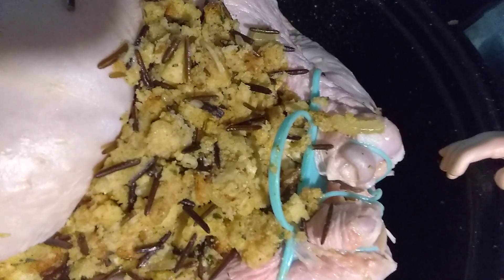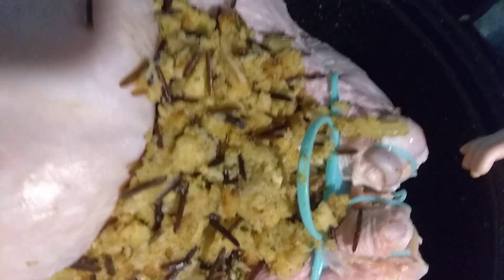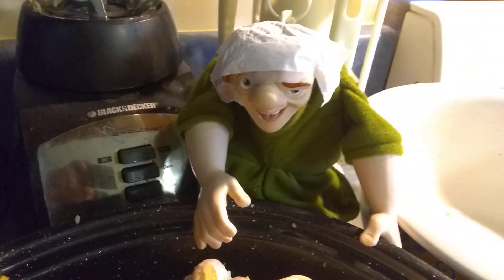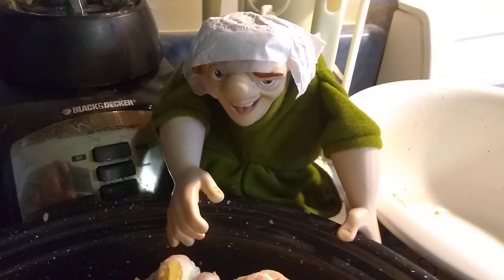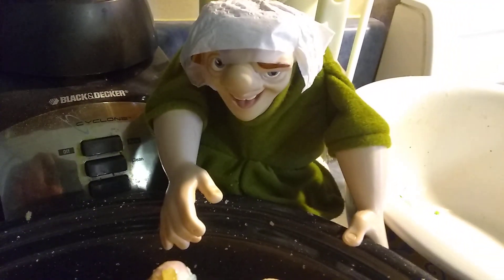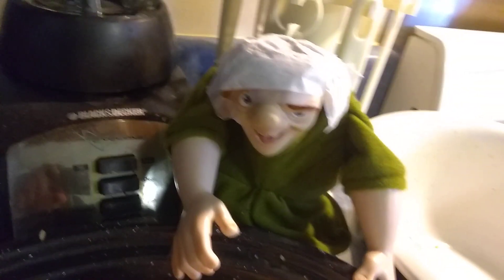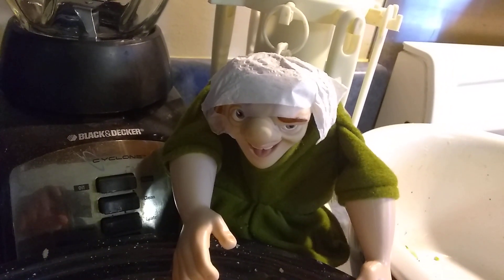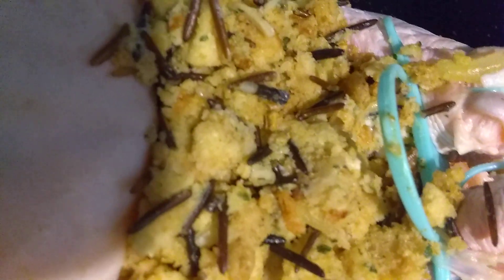Bubbles Finished Too Fast 😲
No comment necessary and the title is entertainment enough. ✌️💪